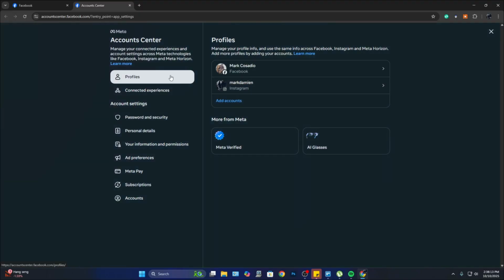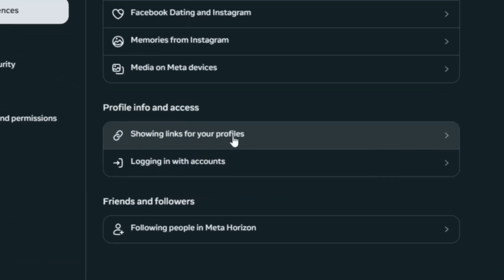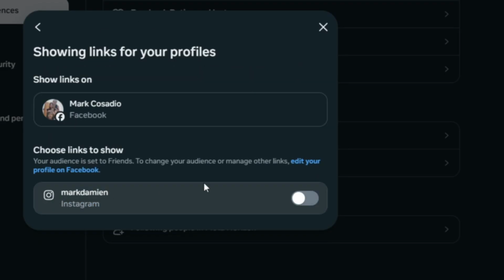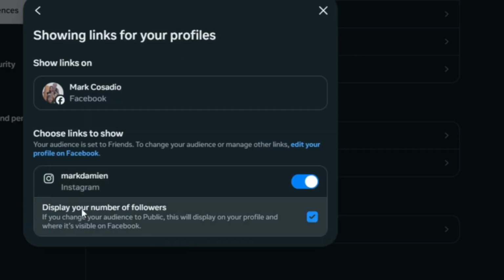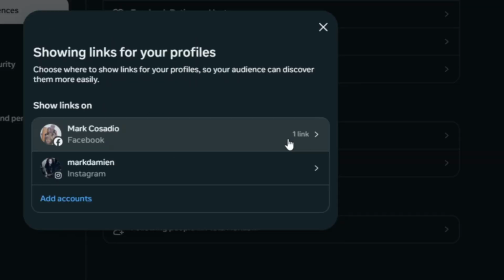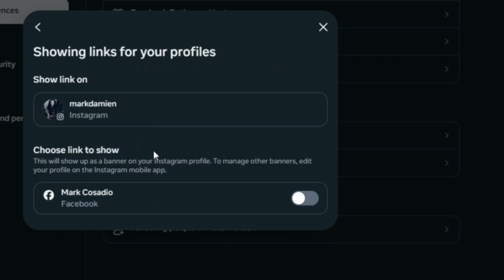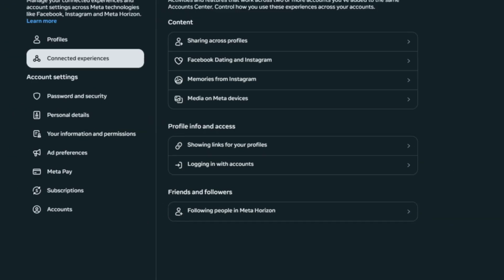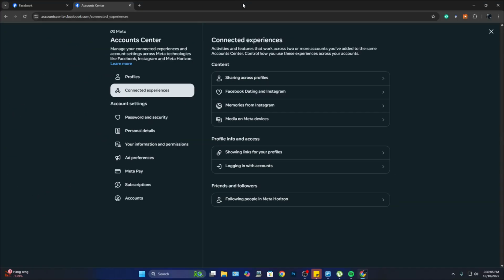How to Link Your Facebook Page with Instagram Easily (Updated 2026)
How to Connect Instagram to a Facebook Page for Better Integration in 2026

If you want to link your Facebook Page with Instagram, this updated 2025 guide will show you exactly how to do it step by step. Connecting your Facebook Page to Instagram allows you to manage both accounts from one place, share posts automatically, run ads, and track performance through Meta’s unified tools. Whether you’re a business owner, content creator, or social media manager, this tutorial will help you link both platforms easily and take advantage of all the new Meta integrations.

To get started, open Facebook and go to your Page Settings. Under the Linked Accounts or Instagram section, select Connect Account. You’ll then be prompted to log in to your Instagram account and authorize access. Once connected, you’ll see your Instagram username and profile photo displayed on your Facebook Page dashboard. From here, you can manage comments, messages, and posts directly through Meta Business Suite.